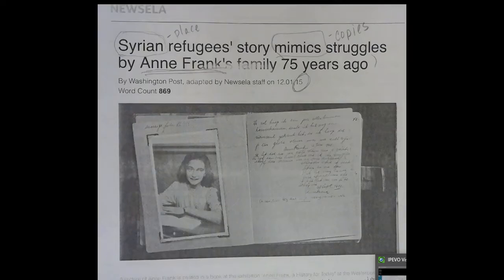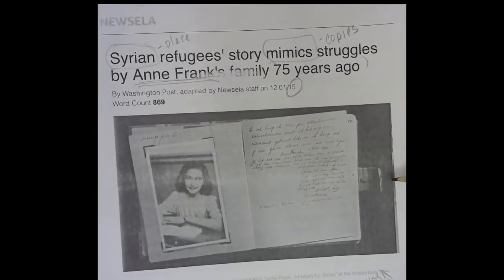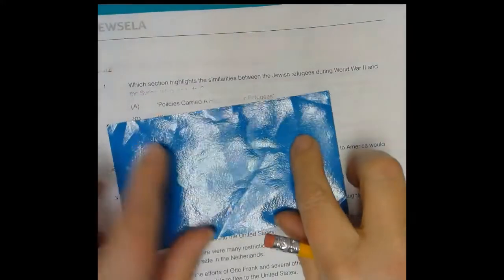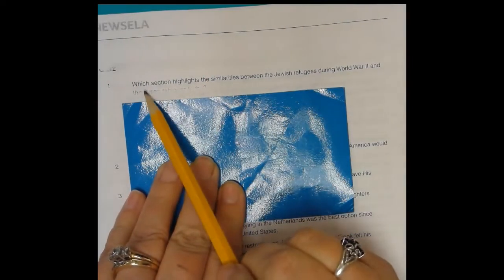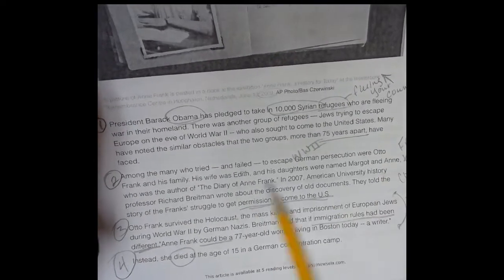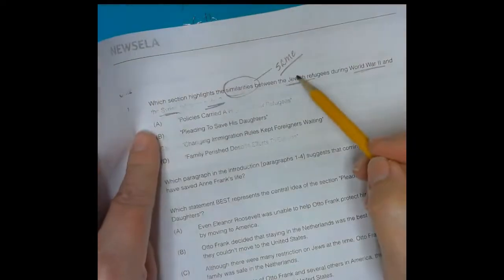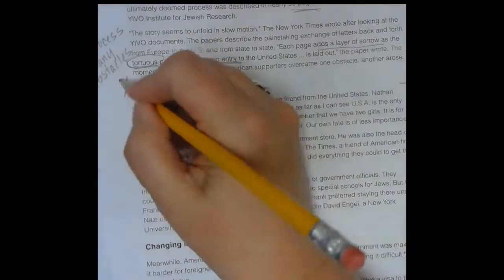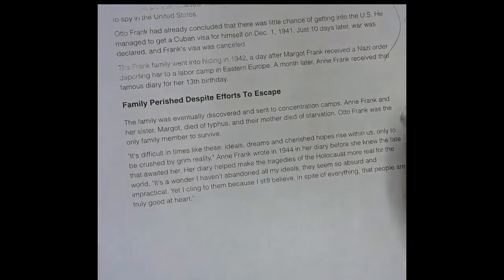Syrian refugee question annotate